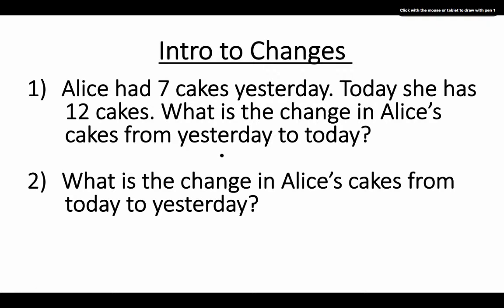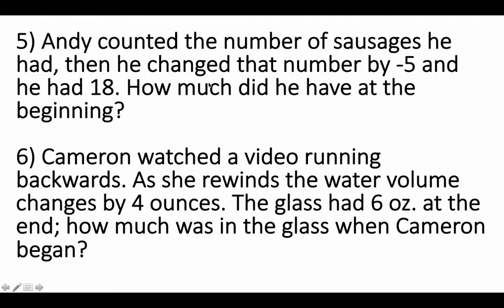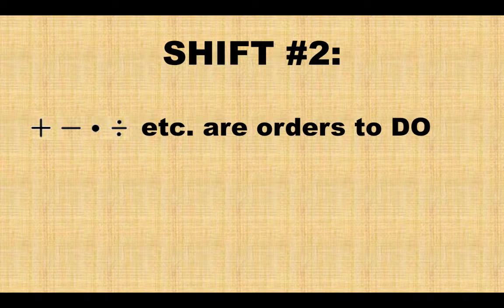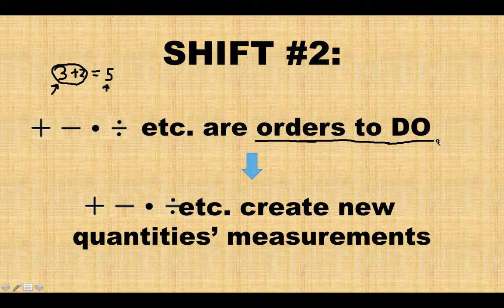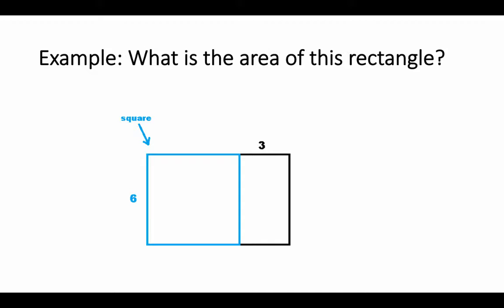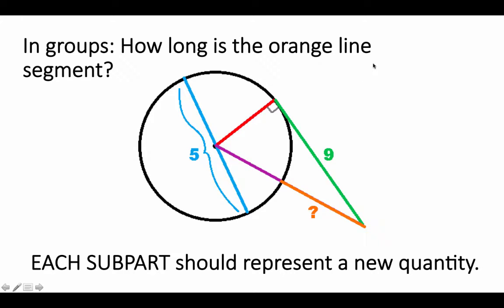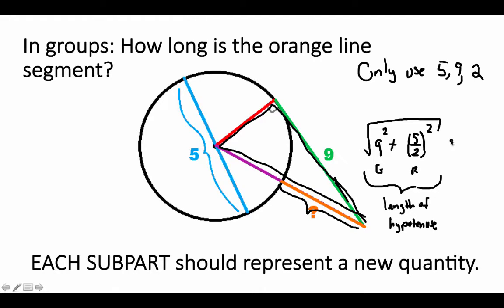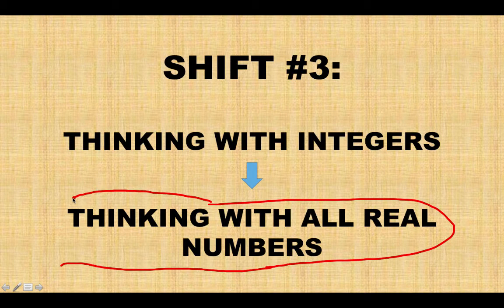Day2 MAT270 082216 Recap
Quiz 0 (Participation credit)
Changes Activity 1: Calculating Changes
Shift #2: Operations are DO -- Operations Create New Quantities
Shift #3: Thinking about integers -- Thinking About All Real Numbers